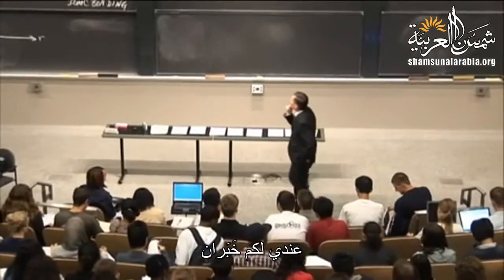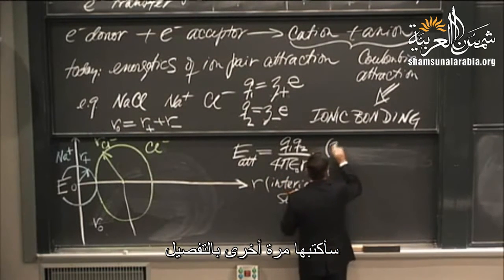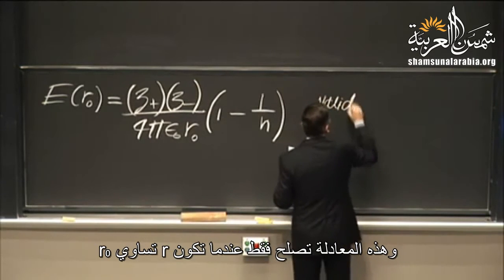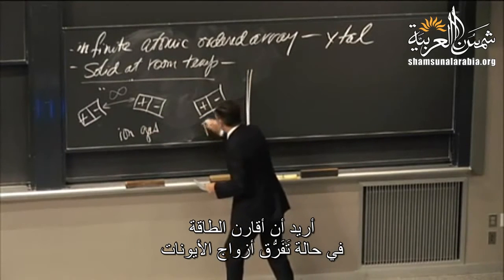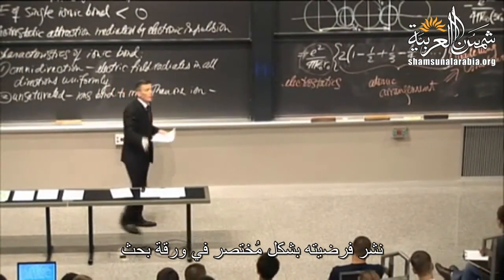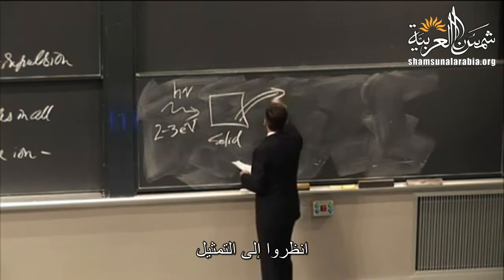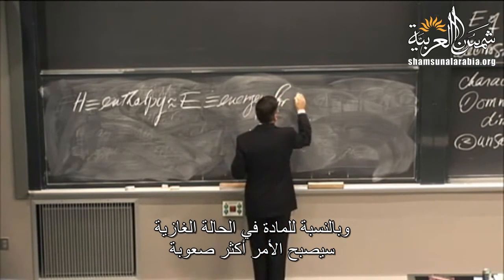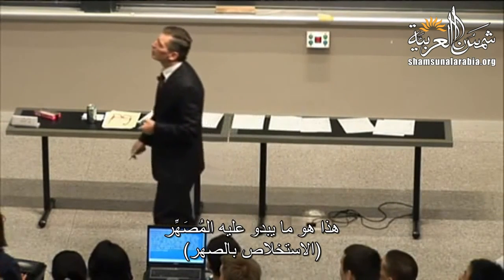MIT - مقدمة في الكيمياء - الحلقة الأولى - الحالة الصلبة - محاضرة رائعة جداً مترجمة